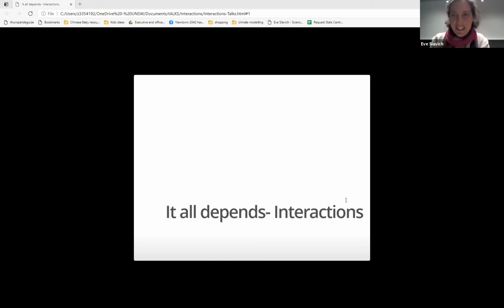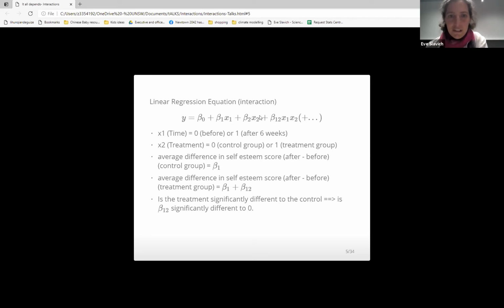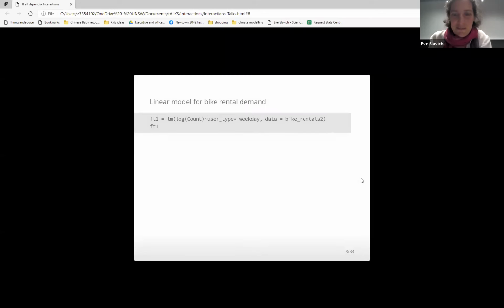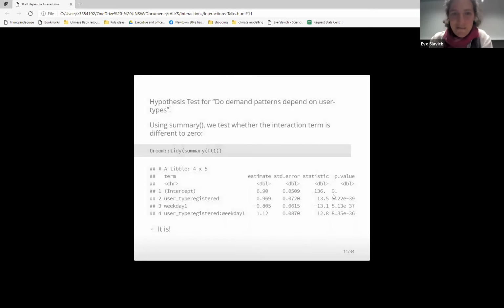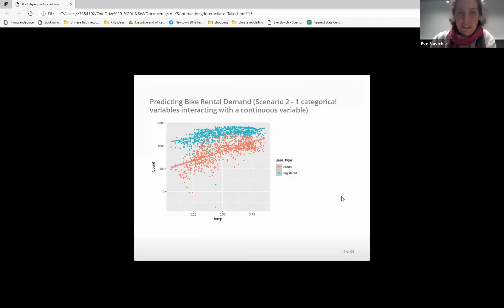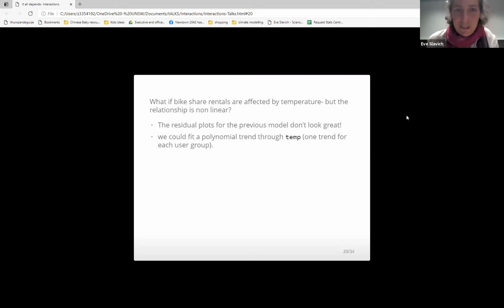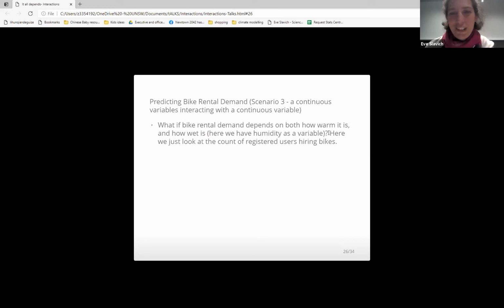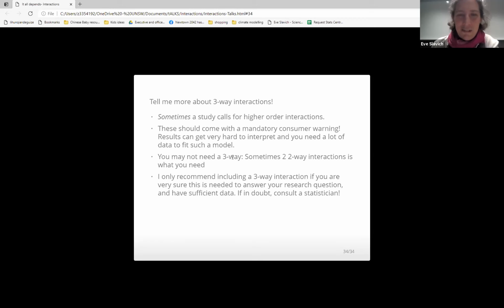It all depends: Interaction terms in regression - Eve Slavich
If the effect of an independent variable on the response variable depends on some other variable, then you are in interaction land. When does a study question call for interaction terms? What does a categorical variable interacting with a categorical variable mean? And how about two continuous variables that interact, and continuous with categorical variable interactions? How can I interpret my results if my interaction was significant/ not significant? We’ll look at lots of ways to plot out the results of a regression that has included an interaction between 2 (or more) variables.